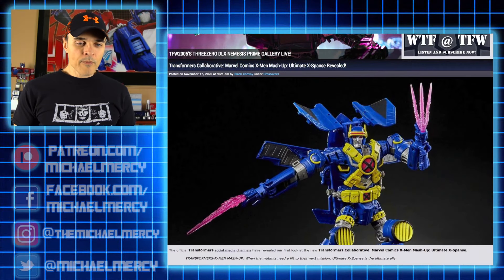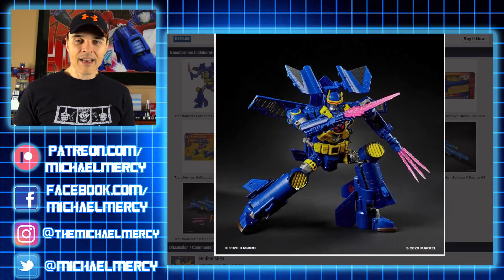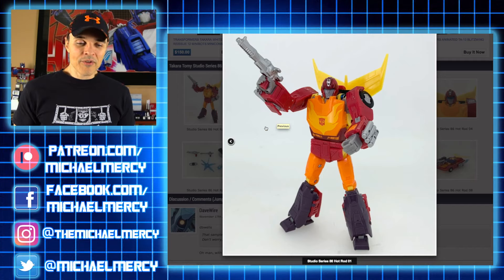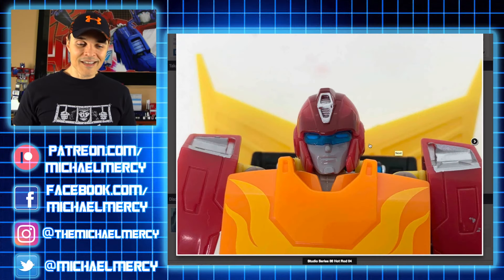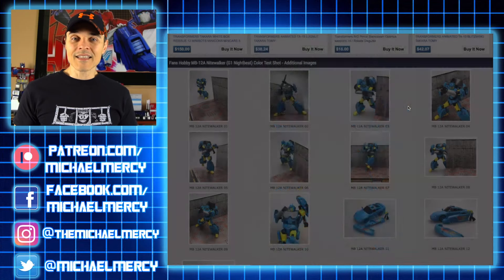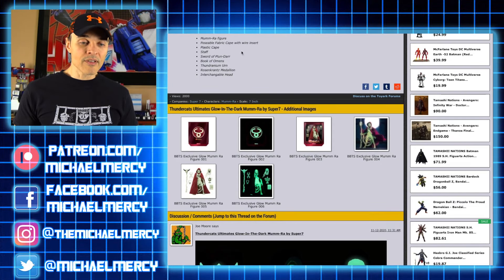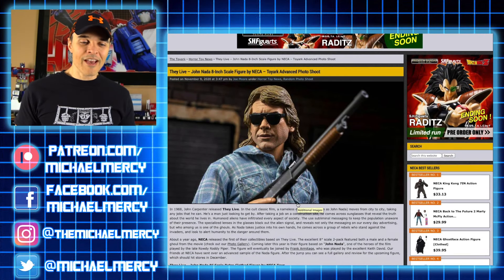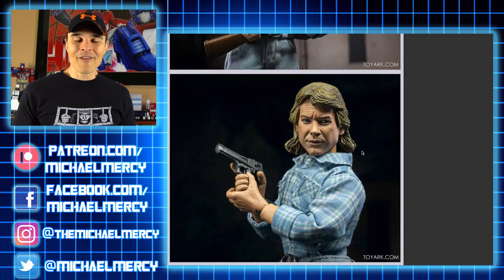Toy News Flash: Studio Series Hot Rod, X-Men/Transformers Crossover, Glow-in-the-Dark Mumm-ra & More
Taking a look at some recent reveals for Transformers, Thundercats and at long last...THEY LIVE! 😎
Thanks to these toy news sites: